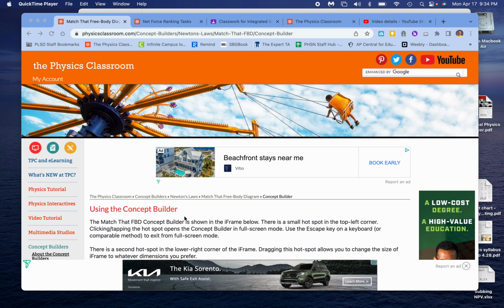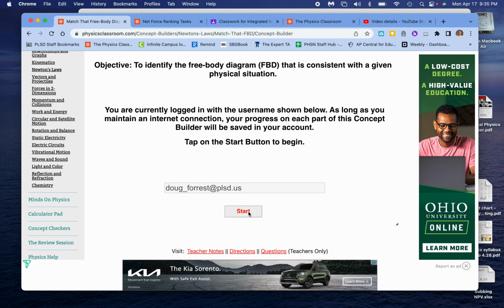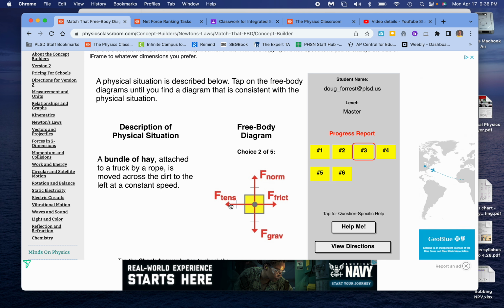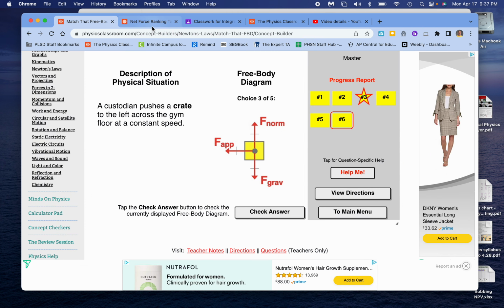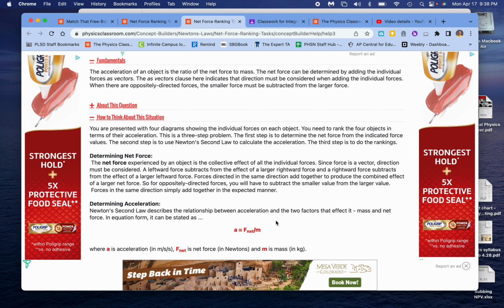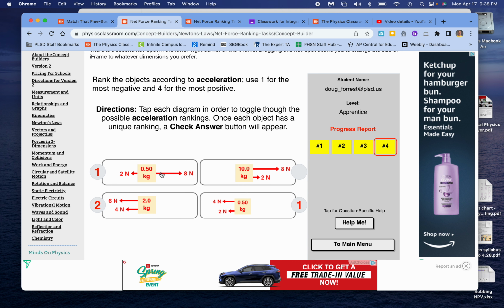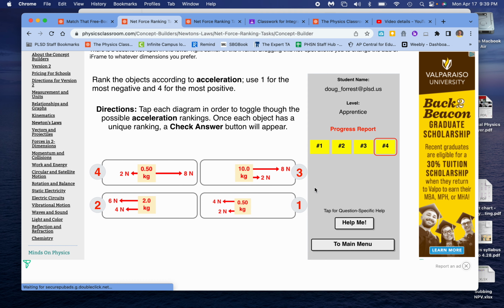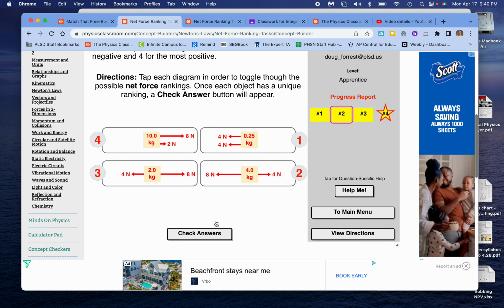Force concept builders for Integrated Science for Physics Classroom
This tutorial goes through examples for the following Concept Builders
* Match That Free Body Diagram
* Net Force (and Acceleration) Ranking Tasks